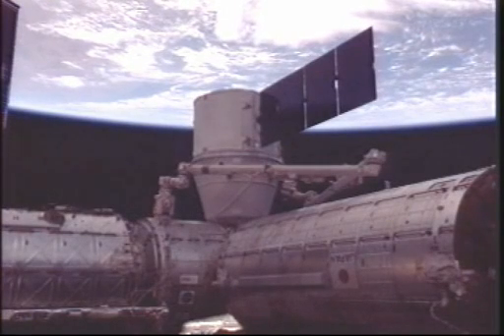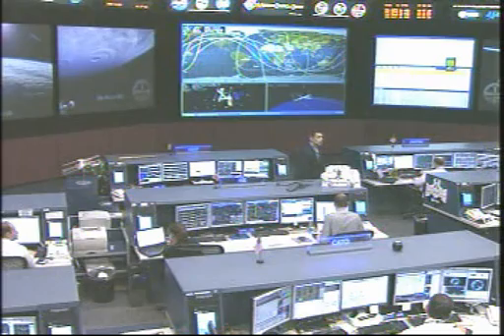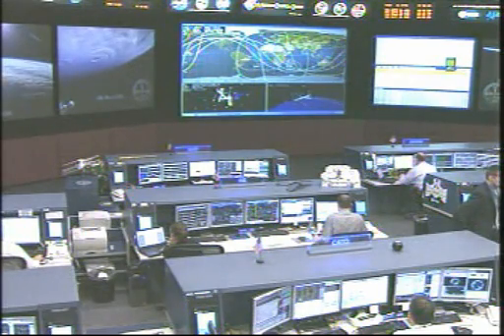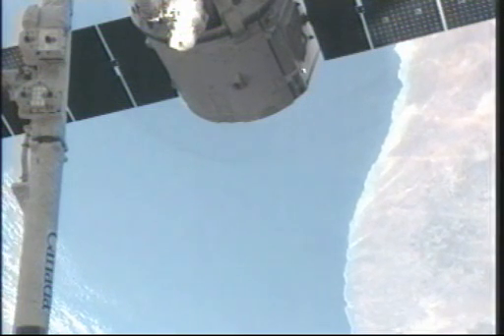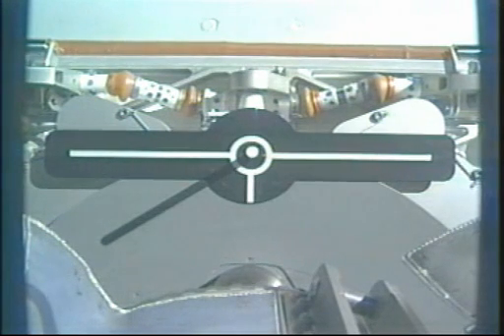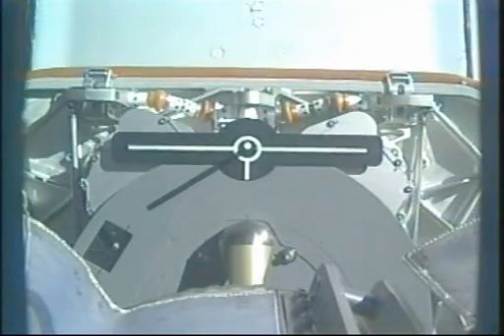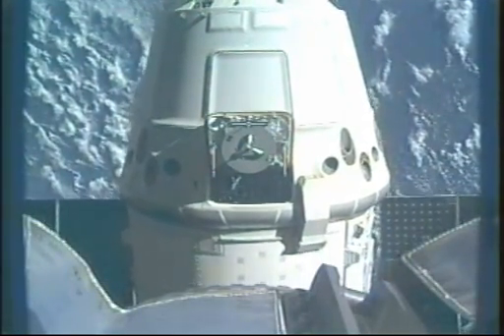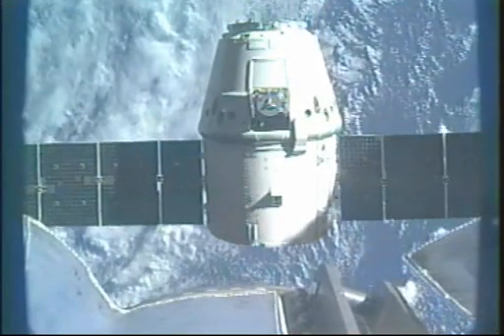SpaceX Dragon Leaves Space Station | Video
The crew of the ISS de-mated and hoisted the Dragon capsule away from the station with the Canadarm2 robotic arm and released it jn preparation for its re-entry on May 31, 2012.